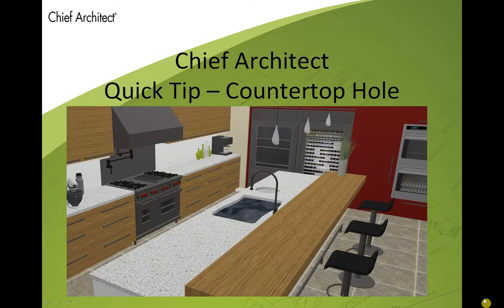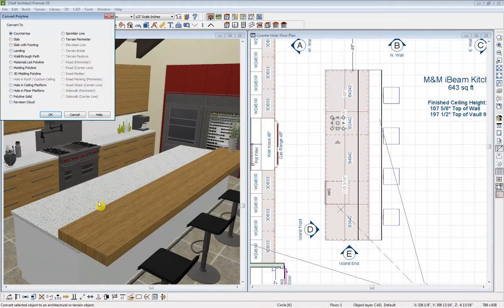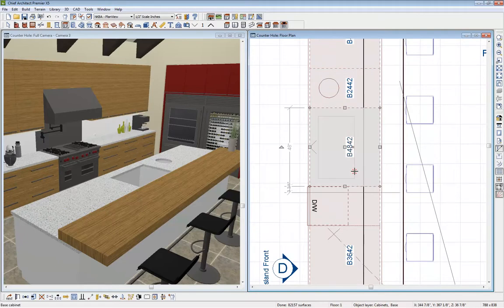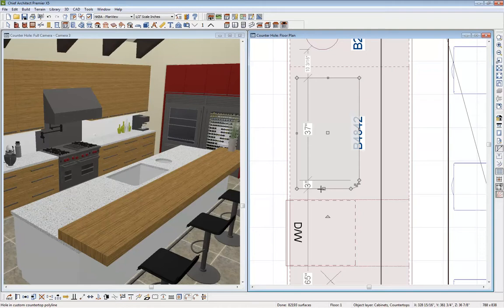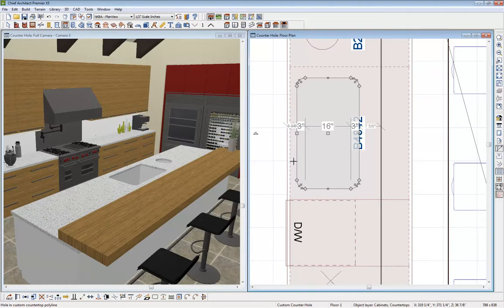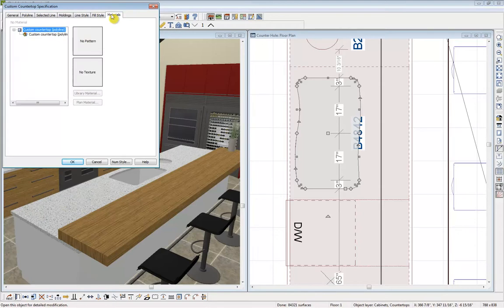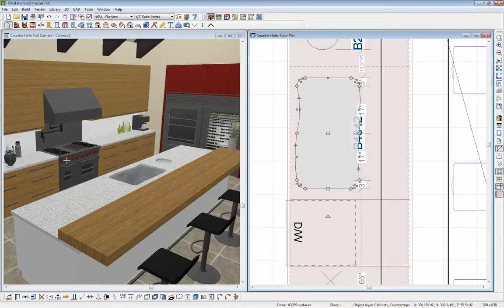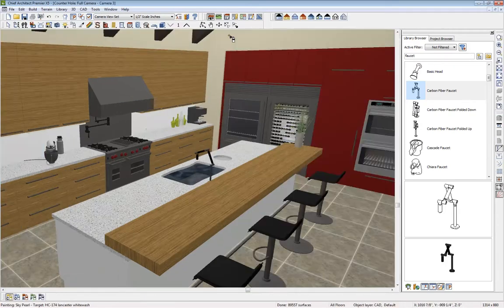MM iBeam Kitchen